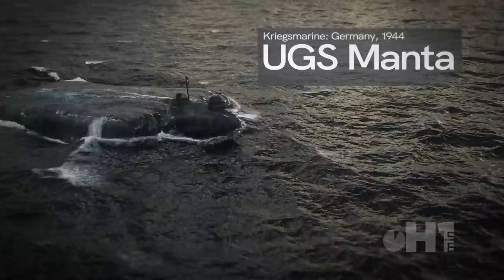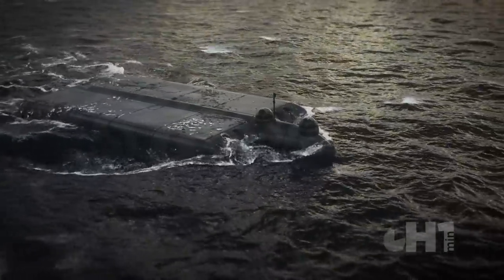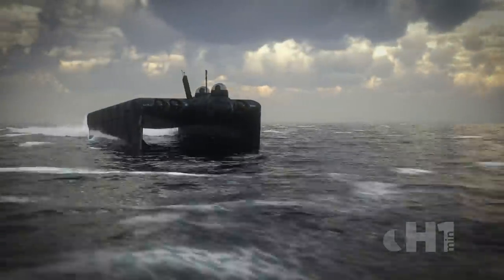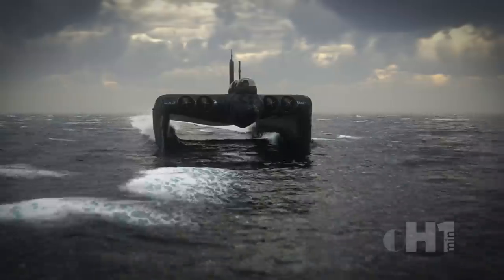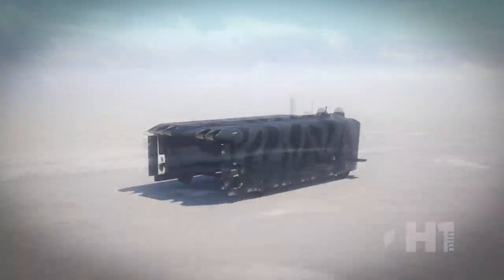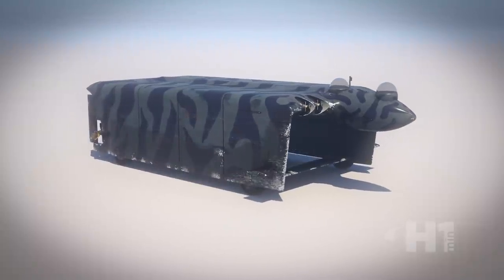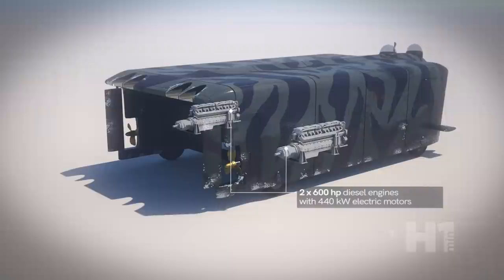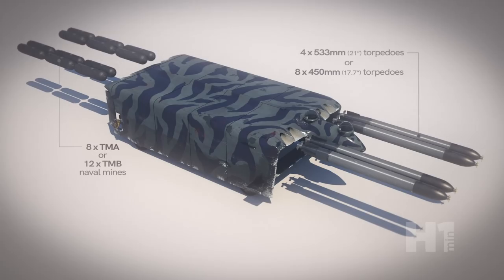H1MIN: UGS MANTA - Hydrofoil midget submarine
An unusual late WWII design for the German Kriegsmarine was the midget submarine called UGS Manta. A hybrid design of different research bureaus, the idea was to provide a naval vessel with the capabilities of a midget submarine and the speed of a hydrofoil boat.

Hellmuth Walter, a German engineer who pioneered research on underwater air-independent propulsion (AIP) had built a submarine with remarkable underwater speeds. Similar technology was proposed for this design but due to competing interests and costs it was doubtful this could be viable even during wartime. Although an interesting design, it was never built and only a model remained of its existence.

Thank you for your continued support and comments.